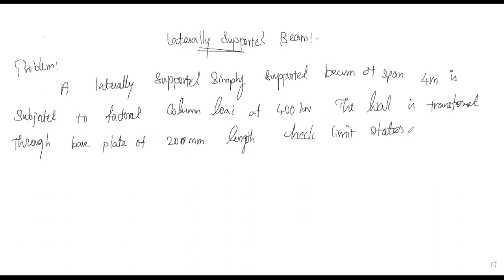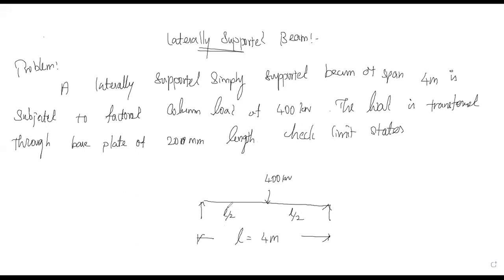Design of Beam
Laterally supported  - Point Load